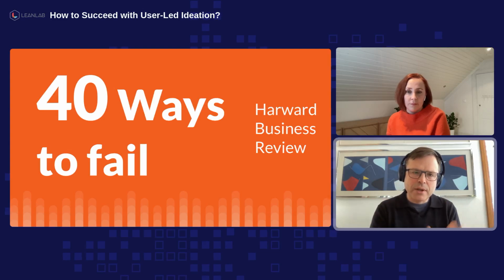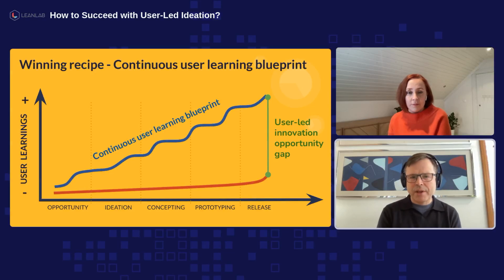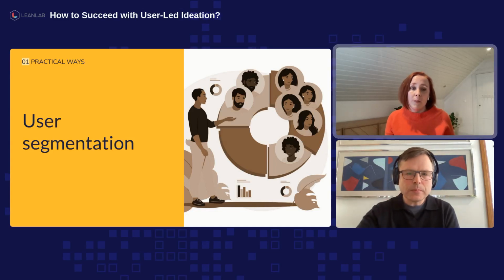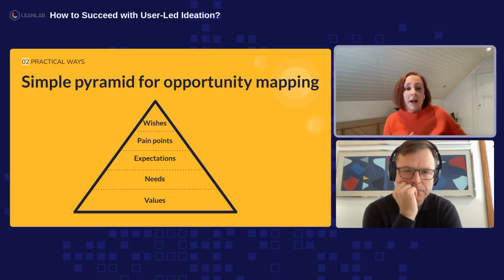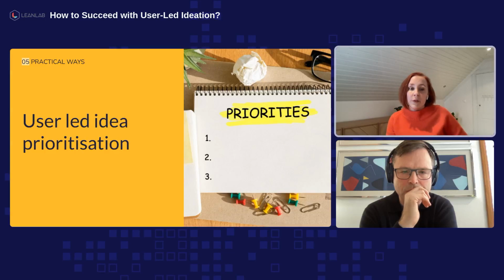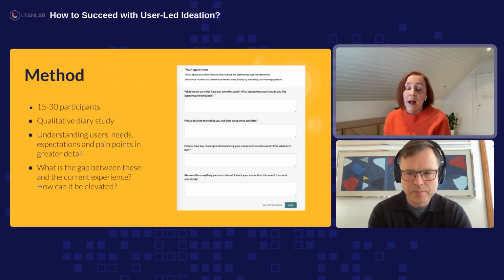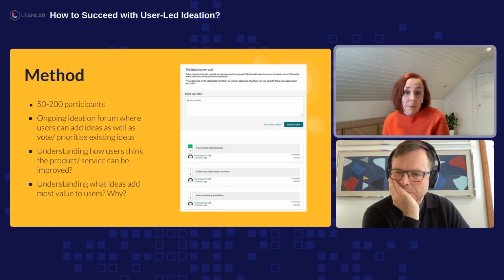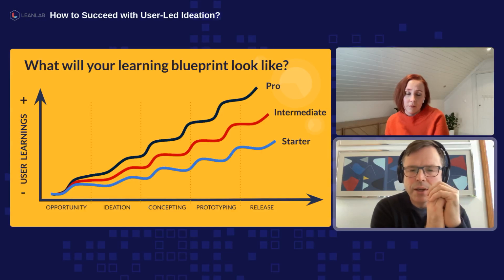Mixed Methods Master Class Session 4: How to Succeed with User-Led Ideation?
In the fourth session of our popular webinar series, we dive into the concept of user-led ideation and explore its transformative impact on product and service development. During the webinar you get to discover how involving end-users in the innovation process can lead to enhanced user experiences, and ultimately, the creation of products or services that truly resonate with your target audience.

We share practical tips on successfully implementing user-led ideation as part of your product/ service development workflow, allowing you to gain a better understanding of this approach's benefits and best practices.

Whether you're a product manager, CX/UX designer, or involved in developing products or services, this session is tailored to provide valuable insights that can elevate your approach to innovation!